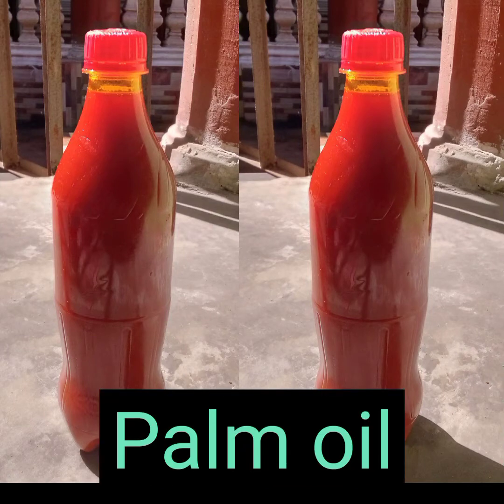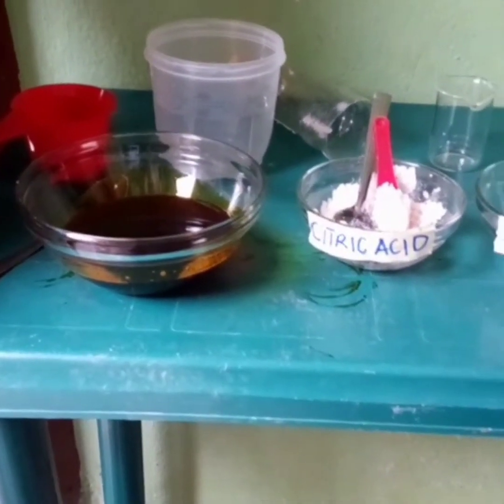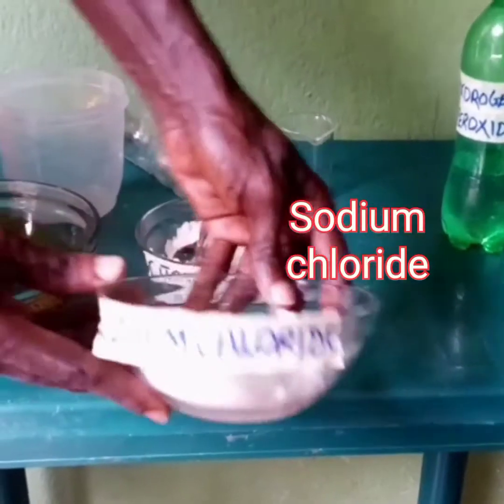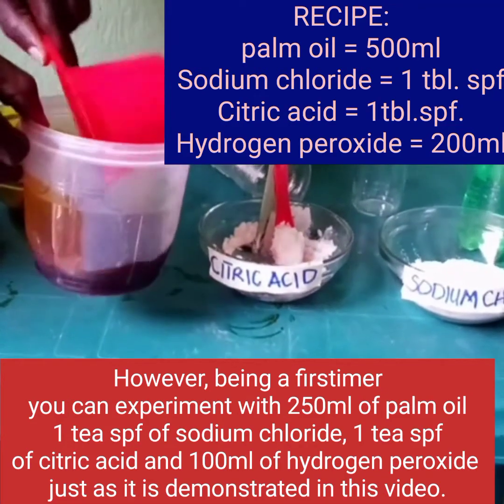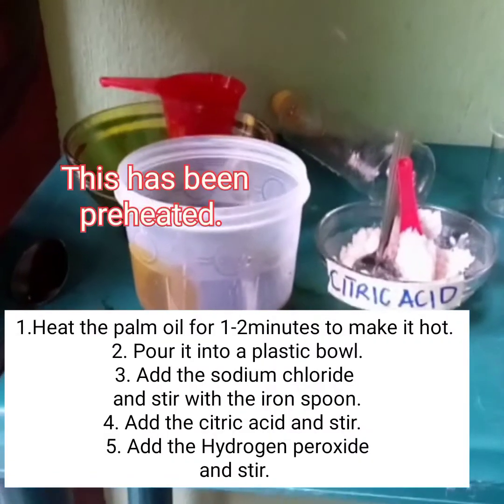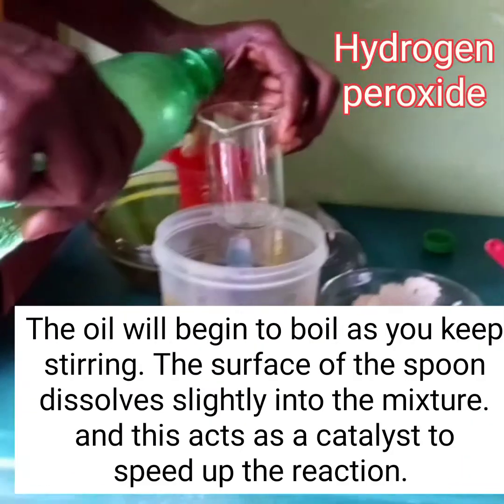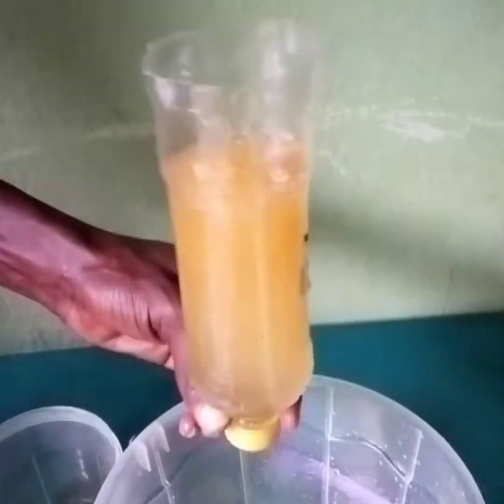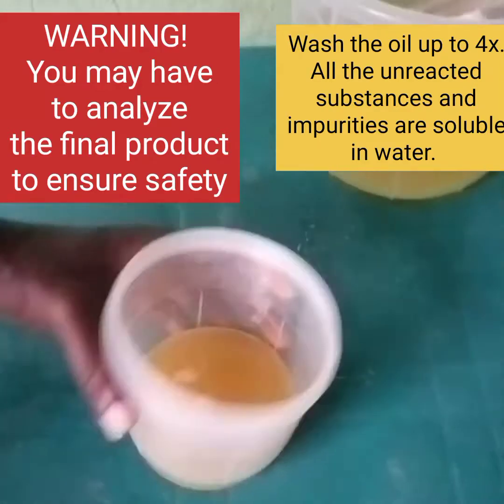How to bleach palm oil with chemicals [Lesson 8]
Bleaching of edible oils such as palm oil for domestic use is always an unsafe task as palm oil is flammable and this exercise could lead to fire outbreak in the house. For some years now I have been working on alternative ways to bleach palm oil for domestic use and my research has led to the discovery of this simple method which is safe to apply at home, in bleaching small quantities of palm oil especially for laundry soap making.This video showcases the simple steps in carrying out this exercise.